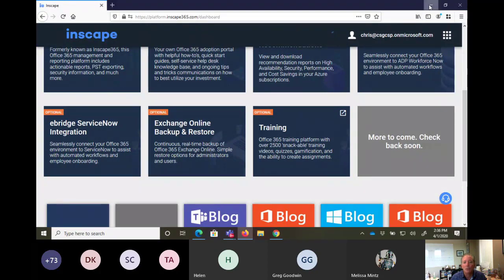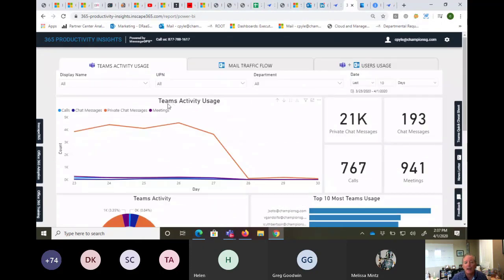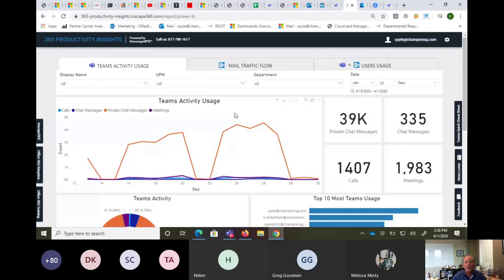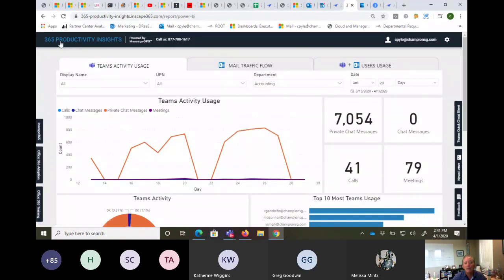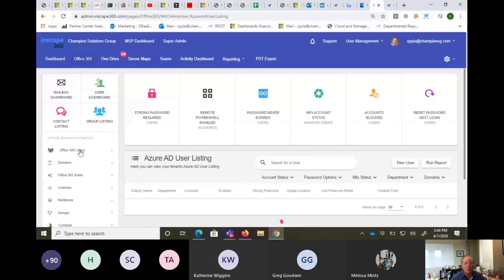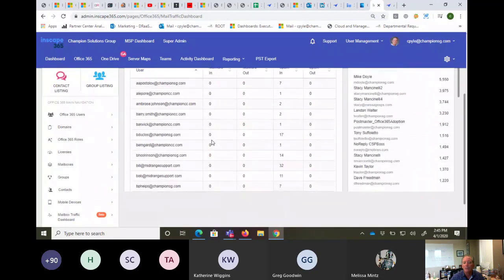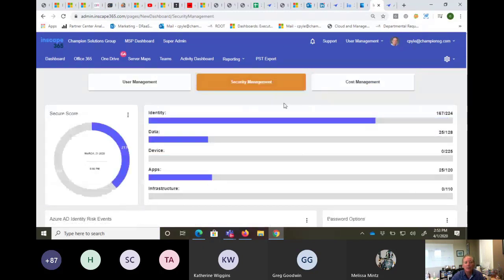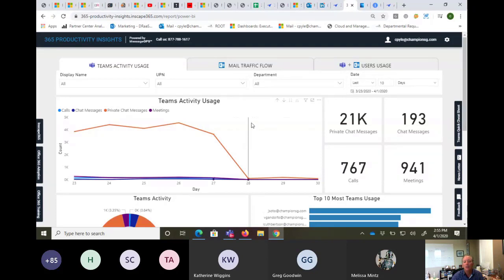Inscape: A view into remote worker productivity webinar